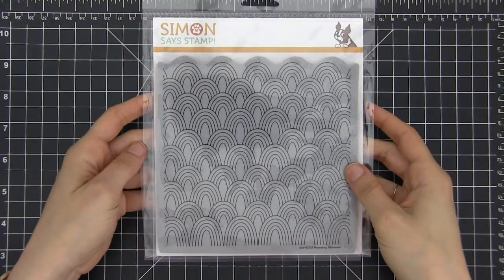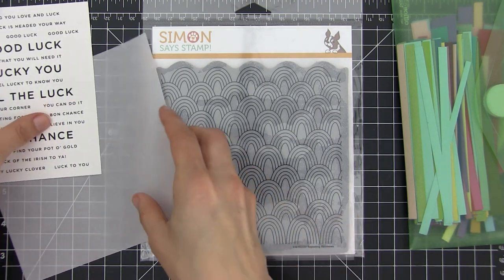Can you make a card with only ONE BACKGROUND STAMP? Yes you can!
We'll be using only ONE background stamp today to make a card (a few more things of course, but you know what I mean :))
——— S U P P L I E S ———
• Rainbows Release

• CZ Design SENTIMENT STRIPS LUCKY czg017 Love You Too

• Gina K Designs BLACK AND WHITE HEARTS Embellishments 6620